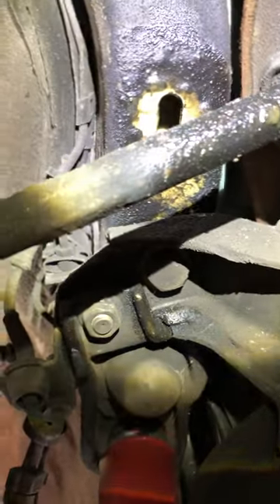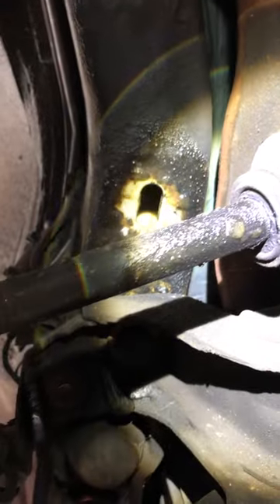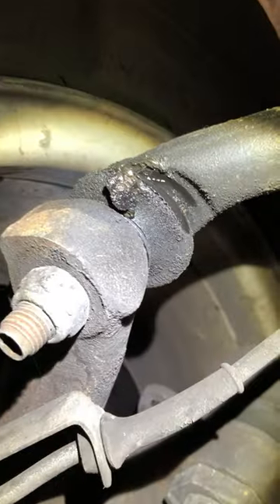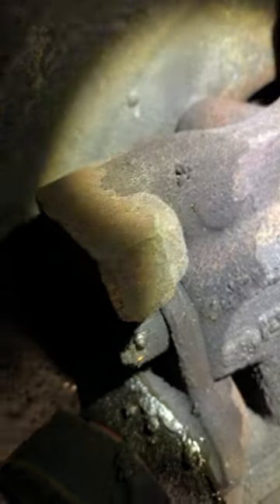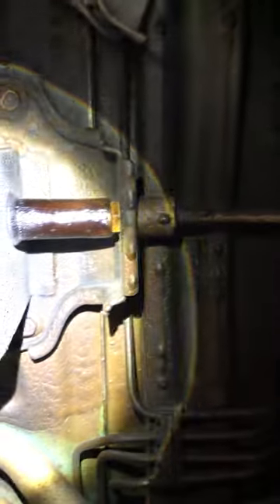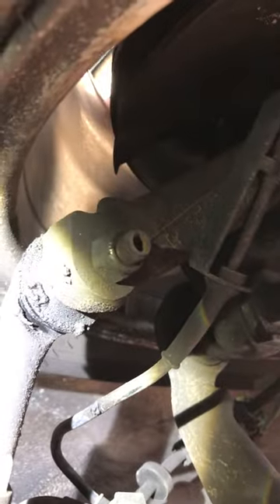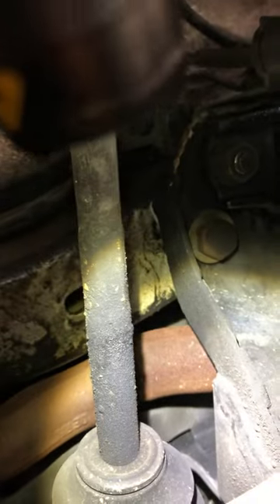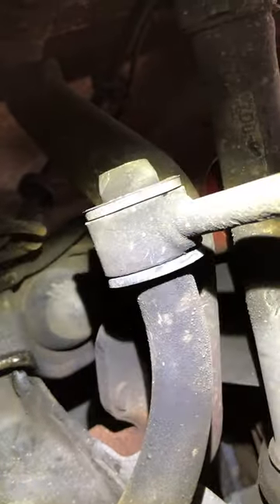EV Front end video